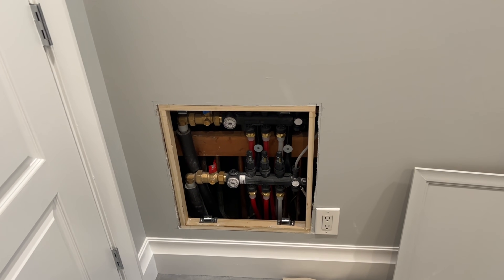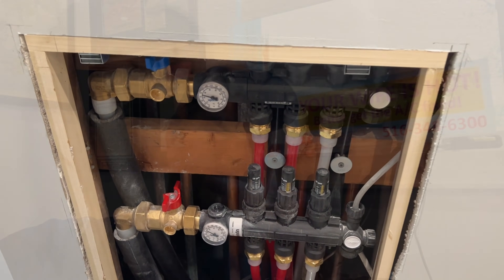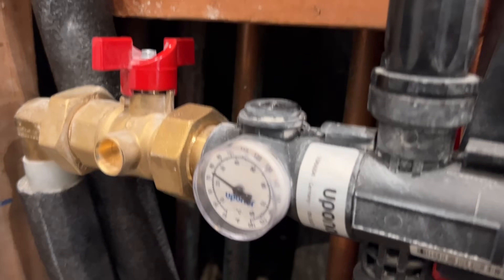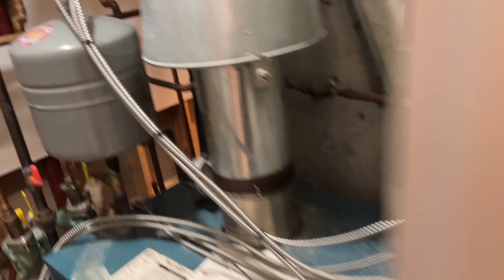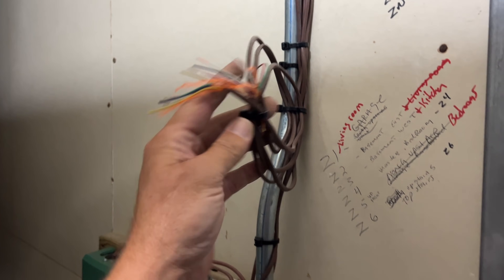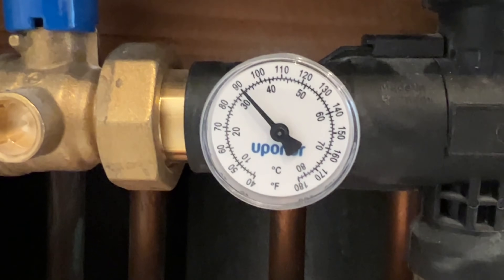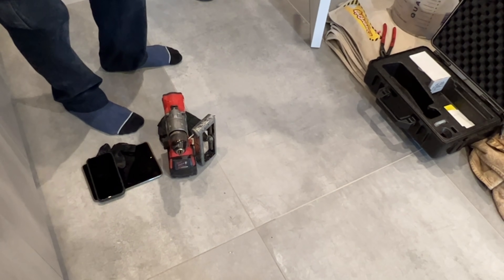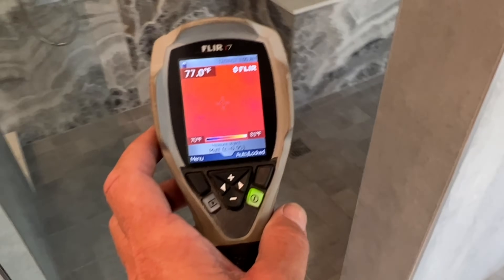How to Startup & Commission Uponor Hydronic Radiant System with Flir i7 Thermal Camera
Several months ago, March 2021, we installed 1/2" Uponor Pex-A expansion tubing during renovation of this clients master bathroom. We are finally back to startup and commission the system using the @Flir i7 thermal imaging camera.

Free Sticker Requests:
Name
Address

Consider donating $7.50 or ANY amount and you will receive Version 3.0 & Version 1.0 - regardless where you live in the world. Postage is included.

Mikey Pipes
C/O Pipe Doctor Plumbing
80 E Hawthorne Ave